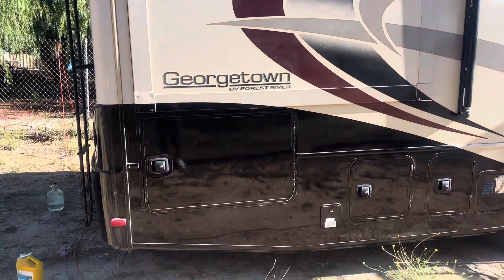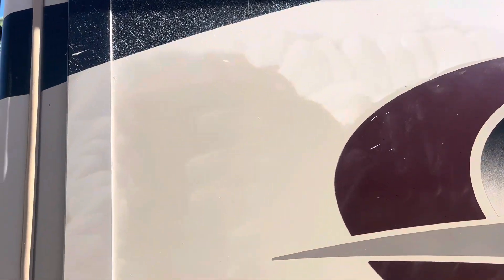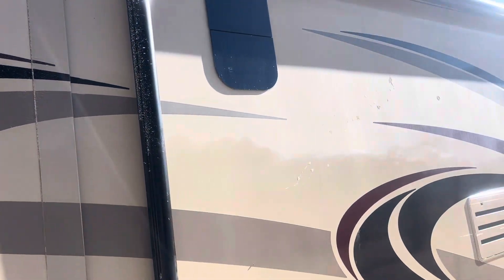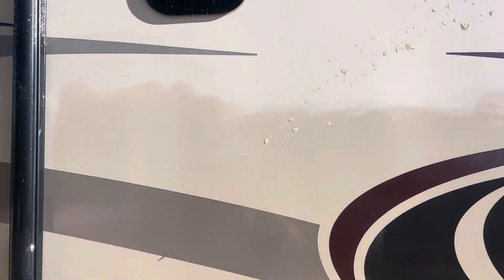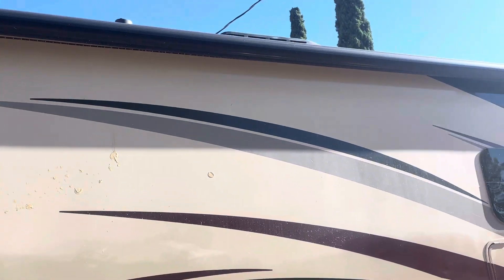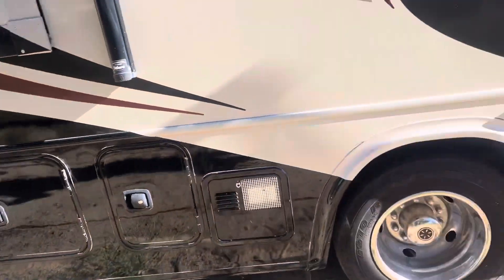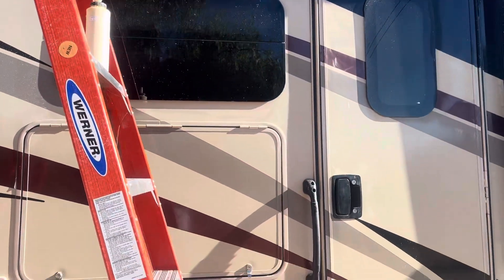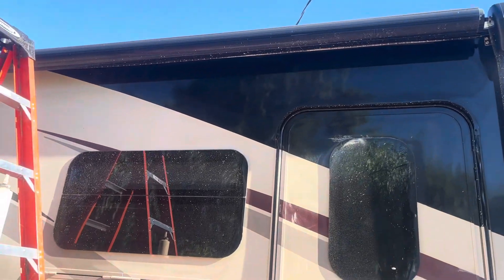Premier coach works rv body shop